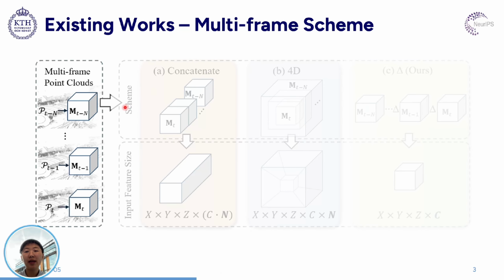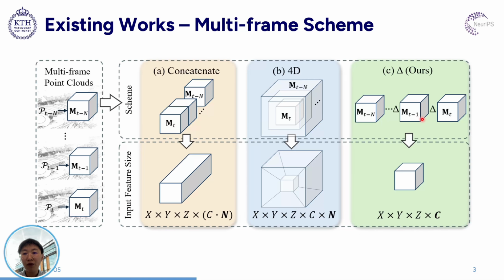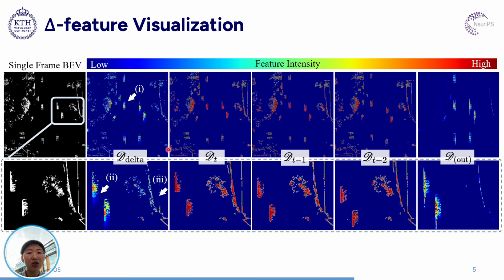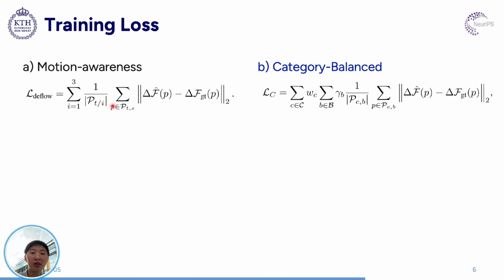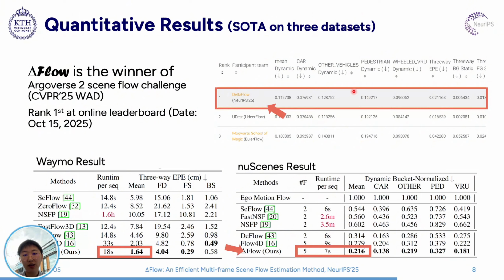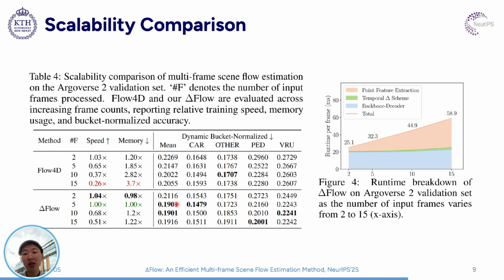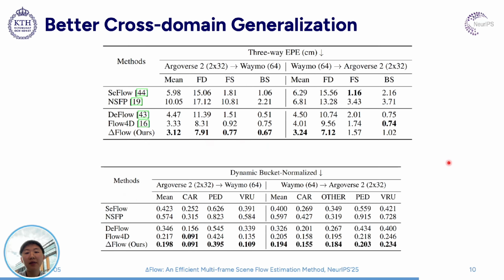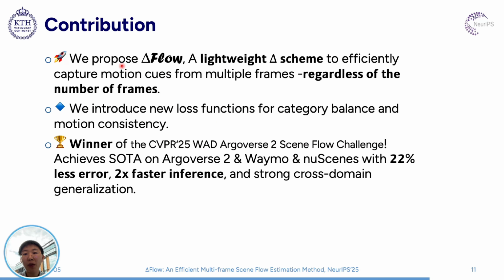[NeurIPS'25 Spotlight] DeltaFlow: An Efficient Multi-frame Scene Flow Estimation Method